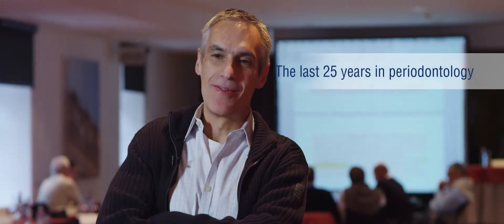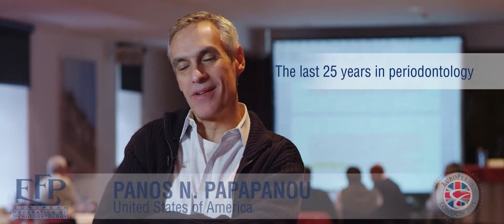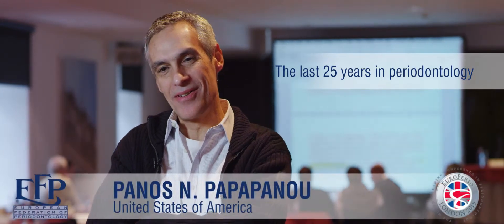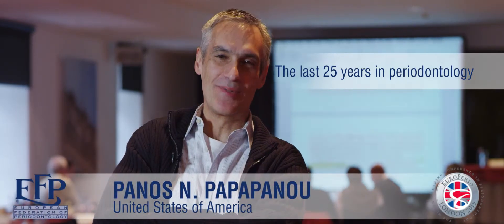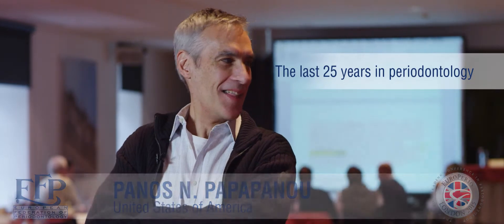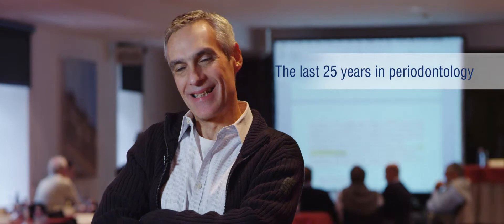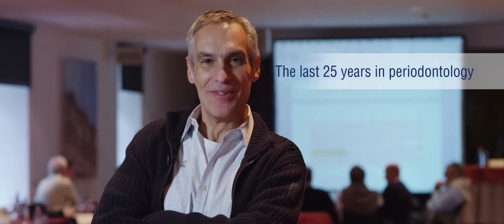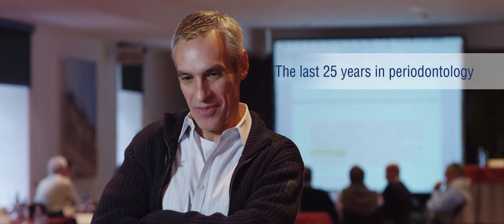Panos Papapanou on the last 25 years in periodontology